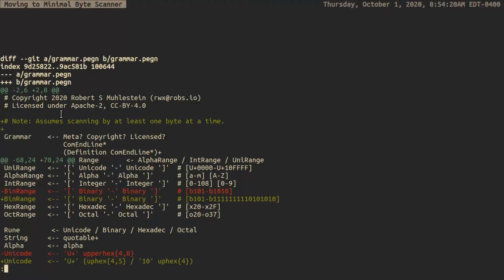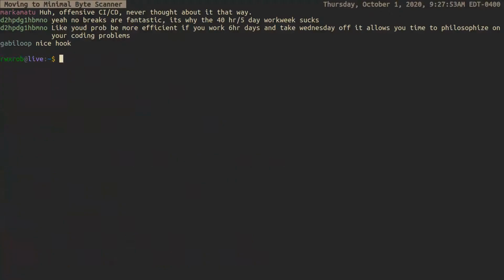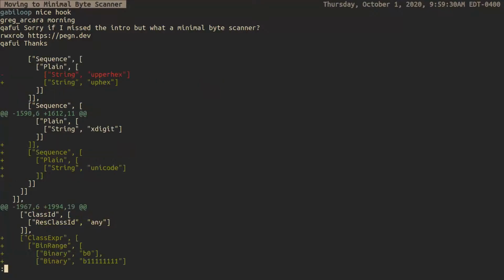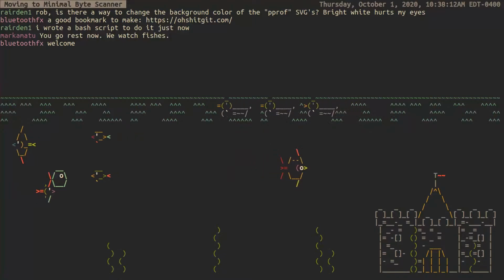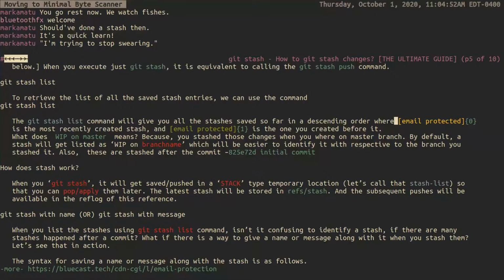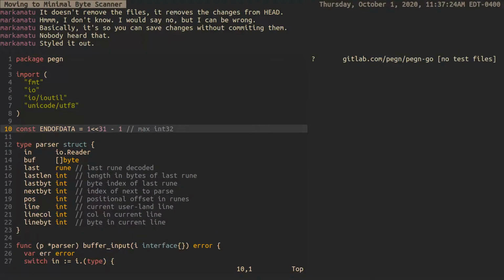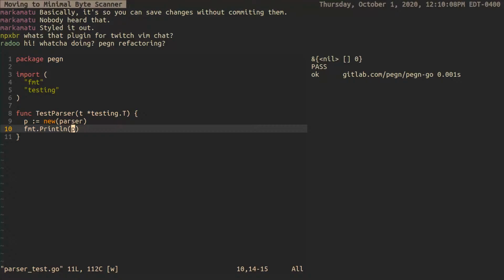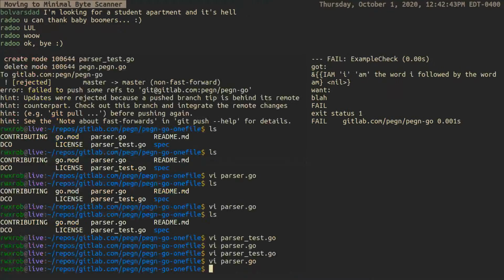Moving to Minimal Byte Scanner/Parser • Golang, PEGN, Linux, Vim, Tmux, LiveCoding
It's clear to me now that creating a scanner/parser based on unicode.Decode() was short-sighted since it is impossible to work with  data that contain anything but Unicode (even though Unicode will likely be the most common case). I'll explain why the spec got tweaked a bit as well to ensure that the notion of a byte as the smallest unit available to the scanner is clearer. The new PEGN spec adds limits to 'any' and the Binary definitions.